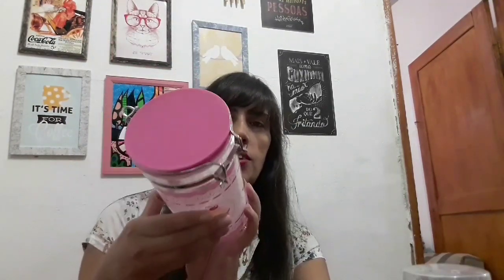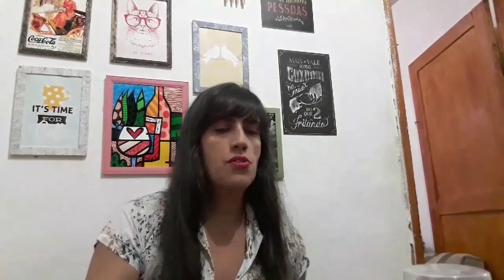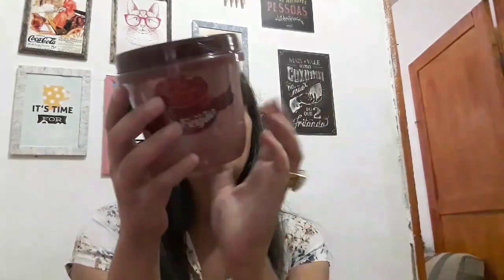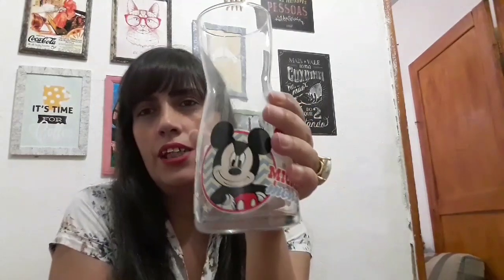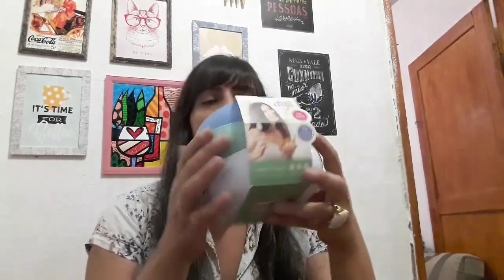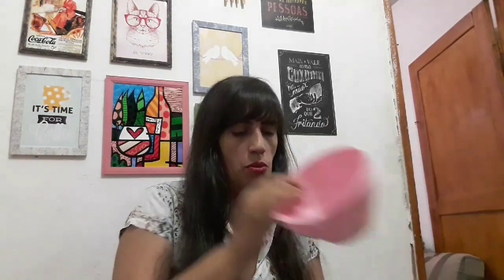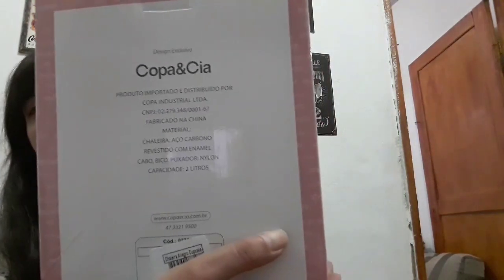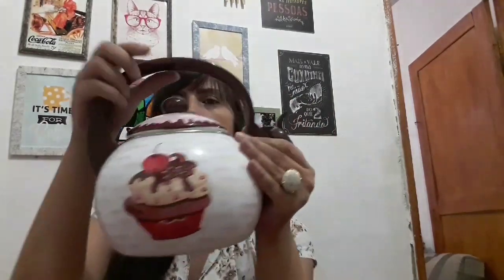Comprinhas Fofas para o Lar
Um abraço Deus abençoe a cada um de vocês. Está chaleira linda vocês encontram nas loja online Copa&Cia site totalmente seguro produtos de primeira linha Vale a pena conferir super indico pra vocês além de ser marca própria vocês encontram uma variedade de produtos deles nas melhores loja física e online do país.